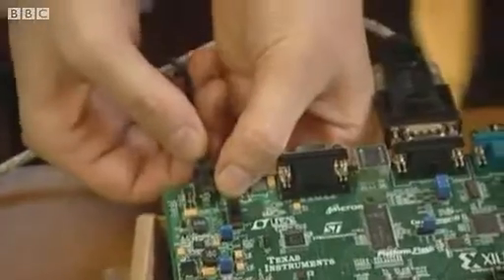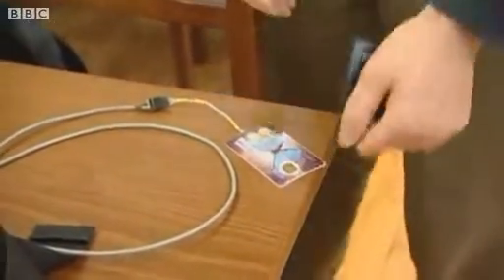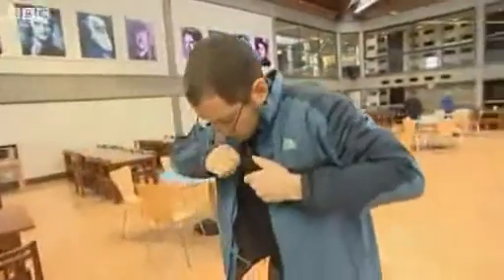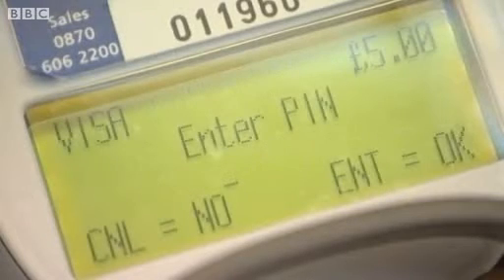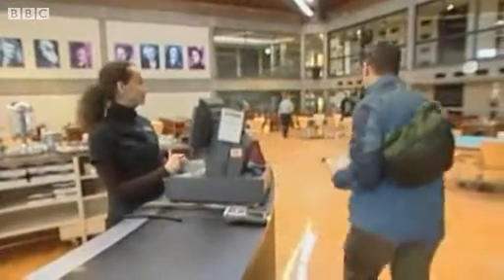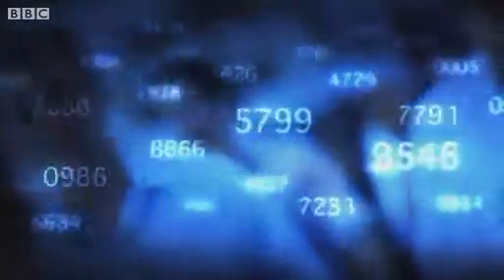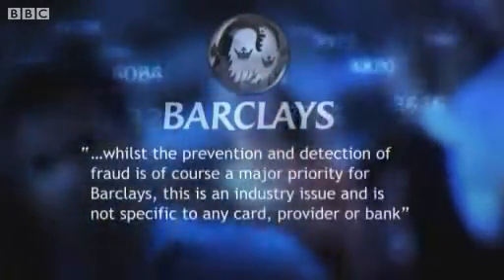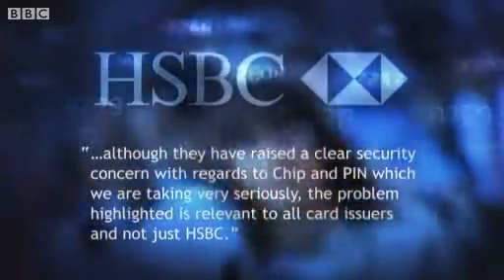New flaws in chip and pin system revealed (BBC News) long version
Presenter: Susan Watts

Most of us do not think twice about paying for something in a high street shop by keying in our pin. It is easy, fast and in most cases it works.

But scratch a little under the surface and there are persistent reports of people who say they have been the subject of fraud of one kind or another on their credit or debit card.

Now a team of computer scientists at Cambridge University has found a flaw in chip and pin so serious they think it shows that the whole system needs a re-write.

Over the past few years, the Cambridge team has uncovered a series of weaknesses in the system, which has been running since 2004.

Source BBC Newsnight.